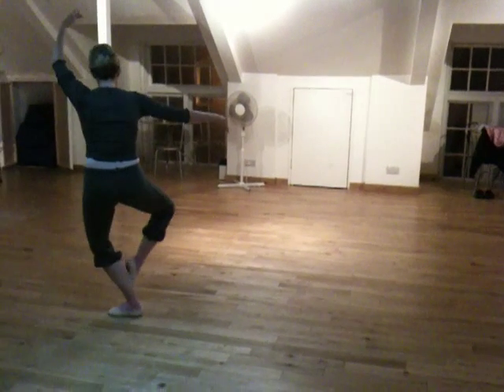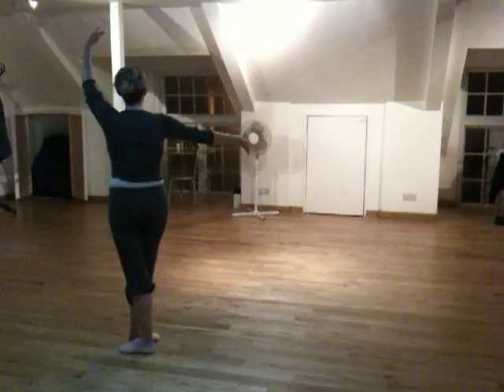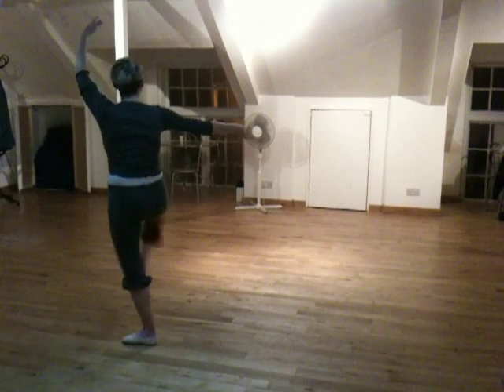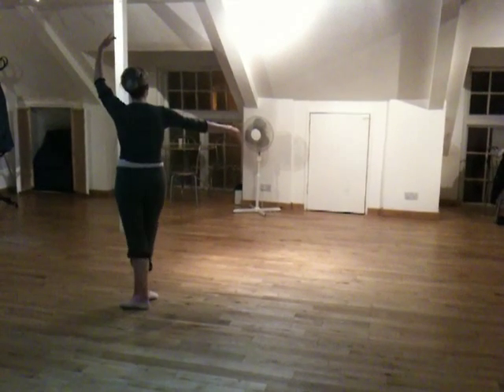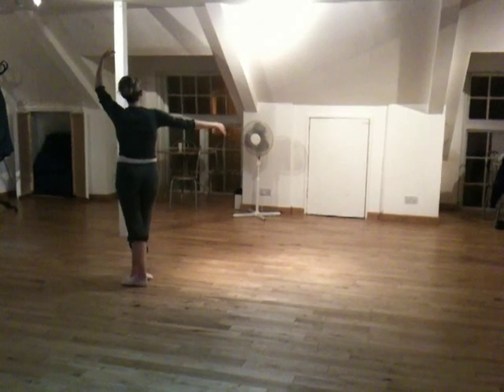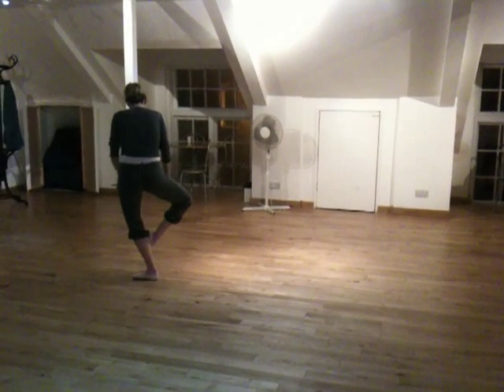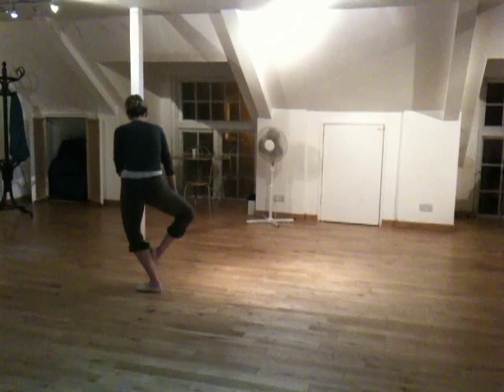Brighton Ballet teacher Charlie Plunkett leads the Ballonne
Ballet Fitness Classes every Tuesday, North Laine with Charlie Plunkett
New York City and Cecchetti style Adult Ballet

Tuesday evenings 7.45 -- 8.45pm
The Loft, Little Dippers
Upper Gardner Street
Brighton BN1 3TY

£7 per class / £30 pre pay course for 5 weeks

Many celebrities have turned to Ballet as an excellent way to get fit and tone up. Even if you have never done Ballet before you will soon pick up the moves. As you gain confidence you will find your body responding to this gentle technique.

Regular classes will improve your posture, flexibility, muscle condition and definition.

The class begins with a gentle warm up followed by a series of Ballet exercises to strengthen and tone. Traveling floor sequences burn fat and increase cardiovascular fitness and mat work at the end of the class will stretch and tone.

Please wear loose, comfy clothing, ballet shoes, socks or bare feet.